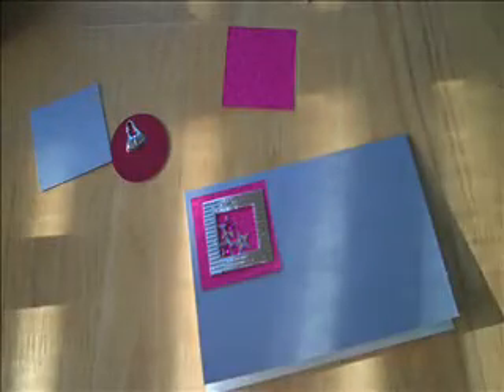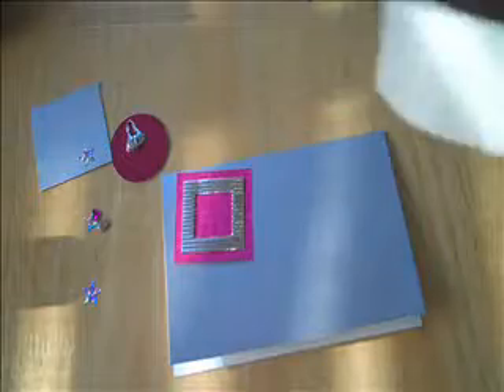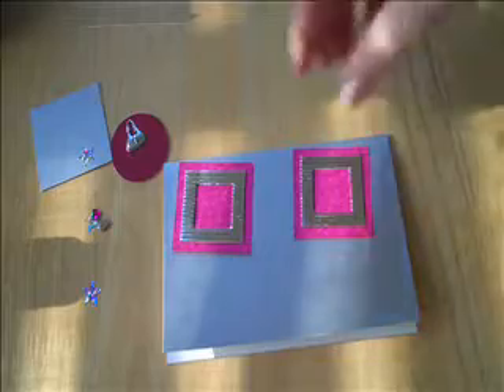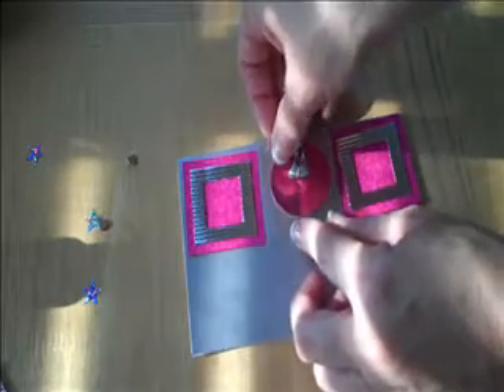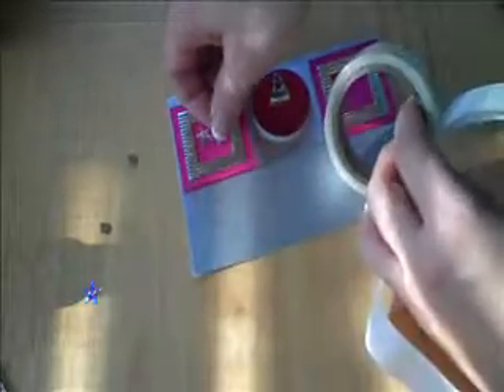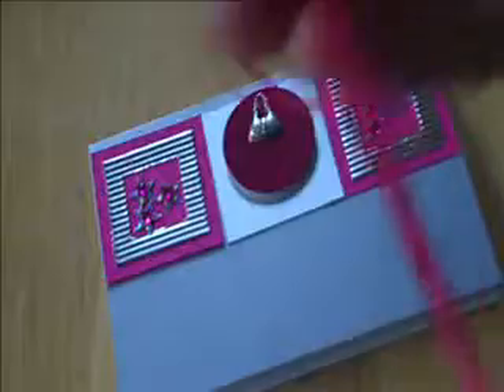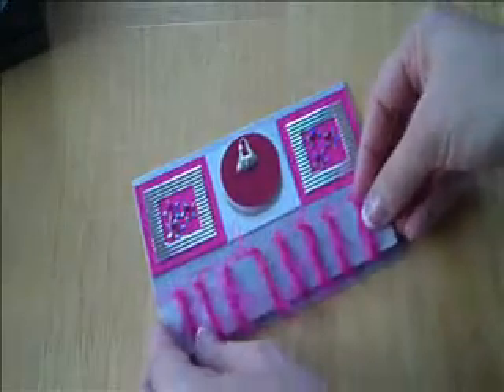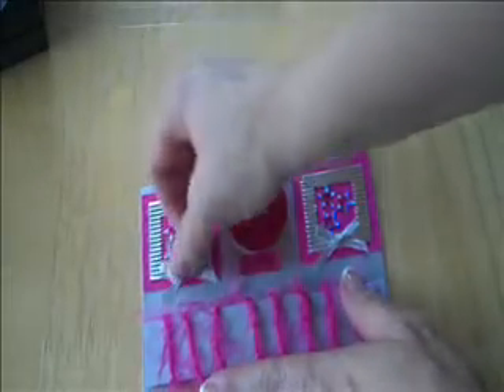Pink Purse Card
Hi Everyone! This is a quick and simple card that I made using the items that I got from my haul in the UK. I also have a sketch challenge that I did on my blog if you would like to take a look. XOXO, Julie. :0)